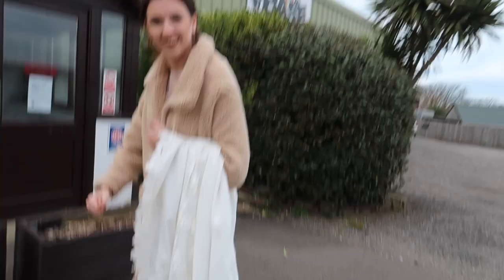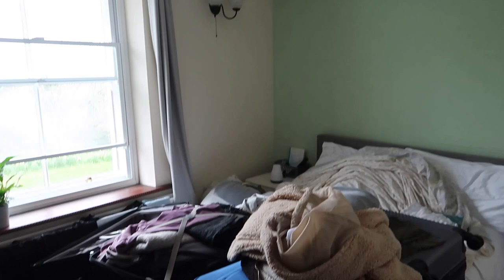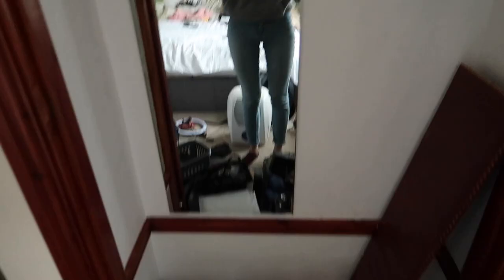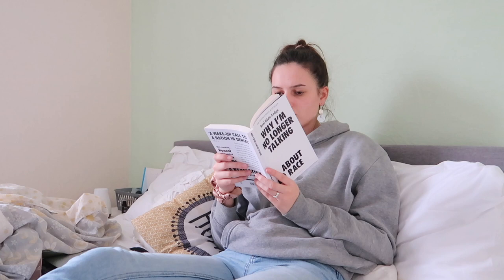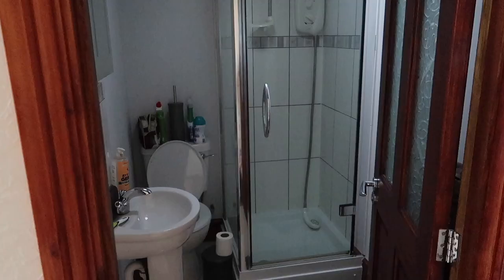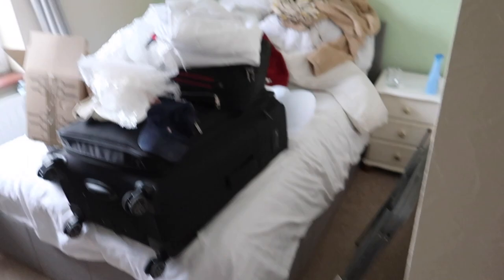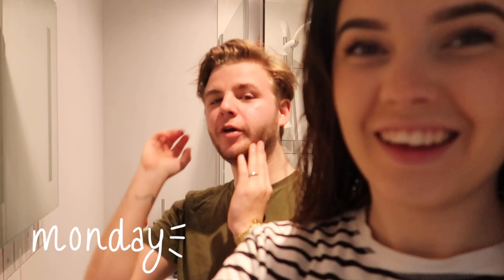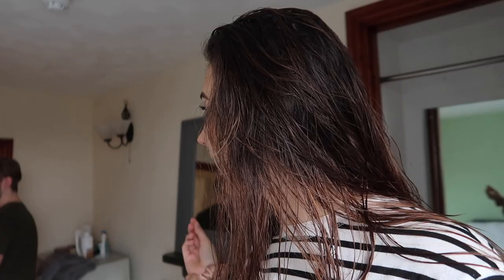WEEKLY VLOG #12| Moving Vlog, Photoshoot & New Home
I tell ya, I feel like my life went from 0 to 100 this week! We are literally on cloud 9 and appreciating every bit of what God has given us. He is faithful always! Hope you enjoy this weeks vlog.
All the love as always,
Lucy xxx

Animation/Graphics by Noah from NG Music (@ngmusic_studio)